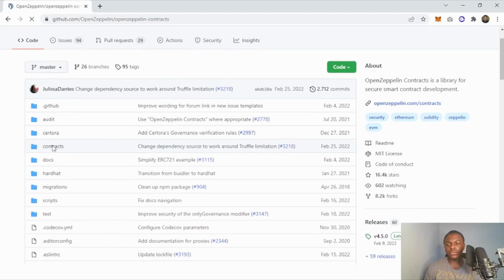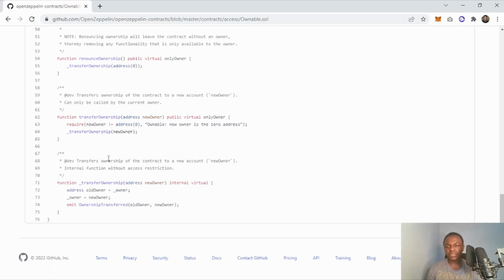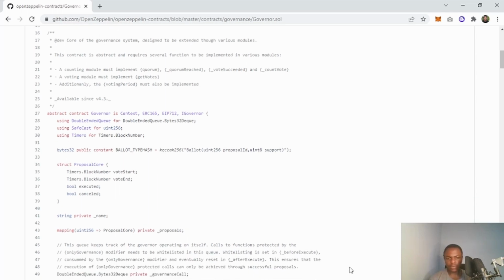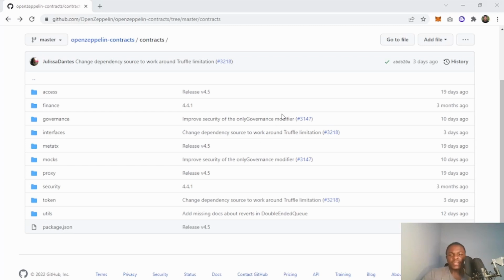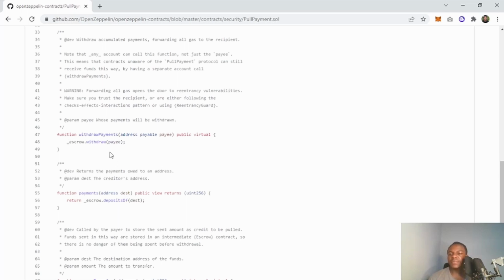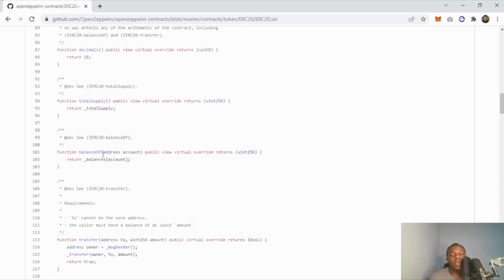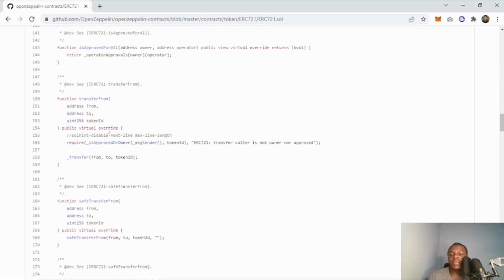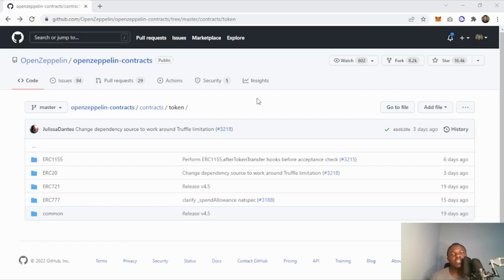open Zeppelin walkthrough || open Zeppelin contracts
In this video we're having an overview on open zeppelin contracts that you can quickly import in your projects and use them directly.
We'll go through the most used like ERC20 standard contract, ERC721 standard contract...
Here is the link to open zeppelin so that you can dig deep into that repo